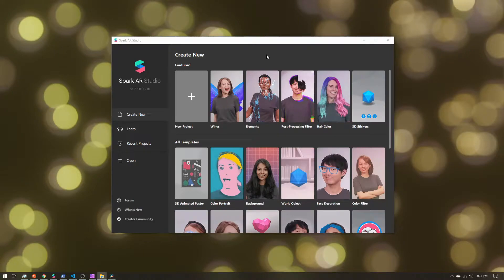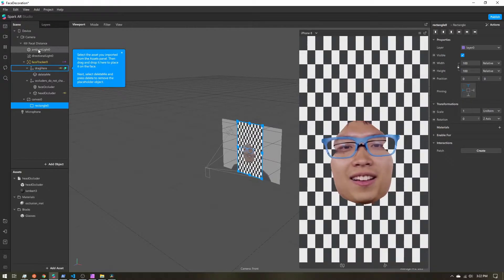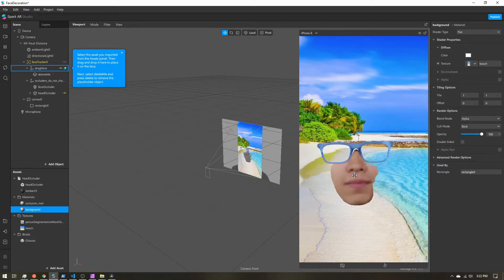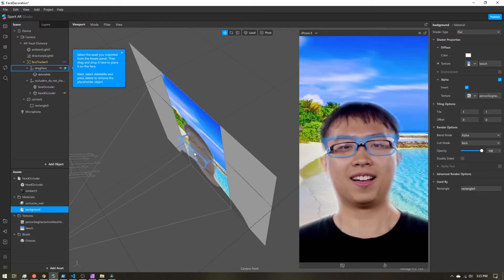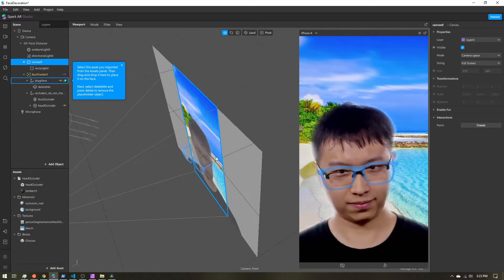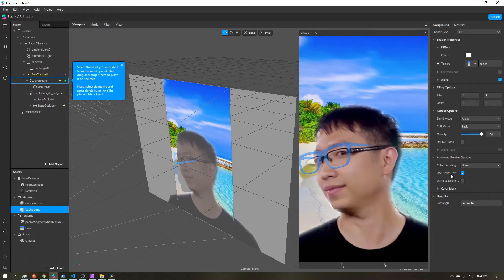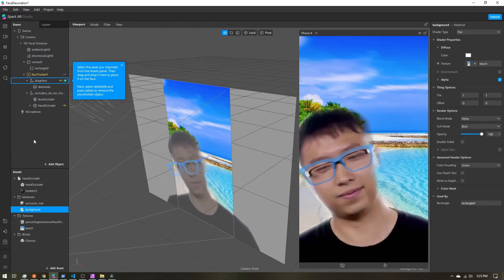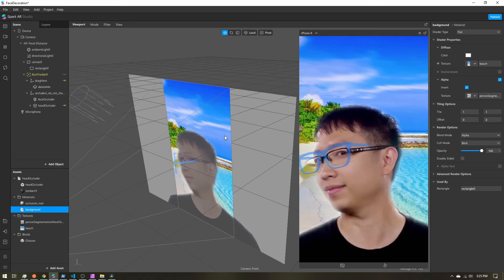Background Segmentation the Easy Way in Spark AR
Changing the background on your Instagram and Facebook filters is fairly straightforward, but there is an easier way. Learn just how easy it is to add background segmentation in Spark AR and ensure it is compatible with 3D head decorations.

There are already background segmentation tutorials out there, so why this one? Two reasons - 1) there is a simpler way to do it and 2) most of those tutorials don't go into the setup if you want to also include 3D head decorations.